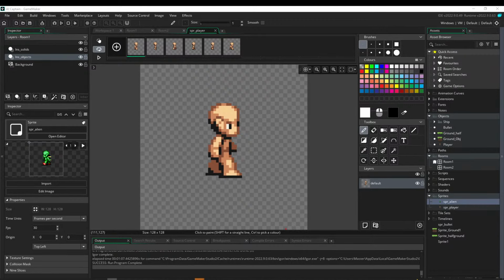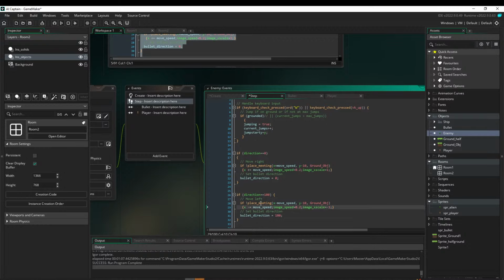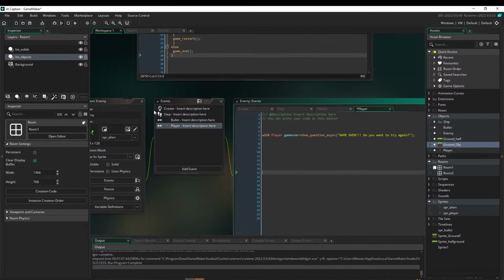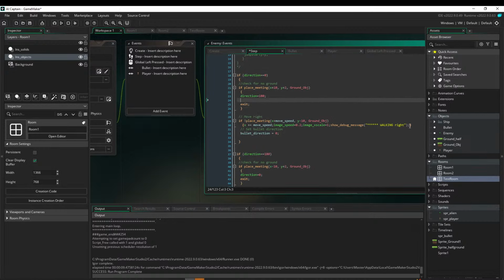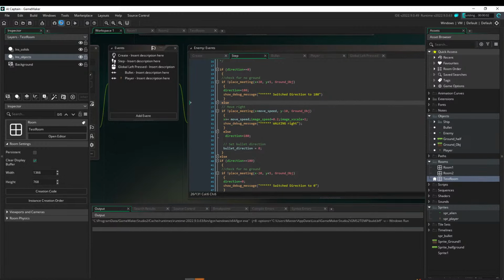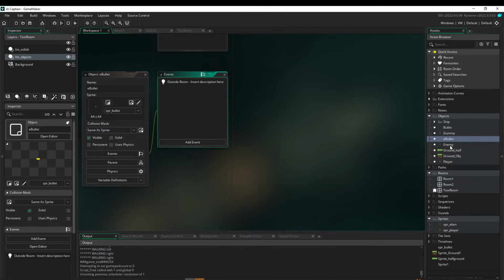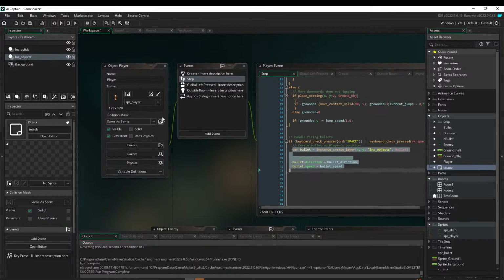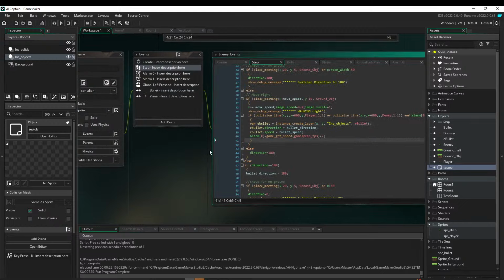Game Maker Studio Live Demonstration Showing How To Make A Simple Platform Game Part 2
Giving a demonstration of Game Maker Studio on Live showing a WIP platform game being developed using GML.  Learn more about Game Maker Language here:

Game Maker Studio is a top software to help make cross platform games and apps suitable for beginners and advance developers, you can also buy a manual for tips here:

In this video I have shown the following:
- Coded Basic Enemy object AI to allow it to patrol on the ground or a ledge and reverse direction when it gets obstructed
- Added code to allow the Enemy objects to 'see' the Player and shoot at it using collision line
- Added basic blood effects when shot
- Added Enemy objects to the WIP game in Room1 and Room2 and tested it
- Also showed how to set and use the sprite origin, how to destroy an instance and how to use alarm events.

If you to try Game Maker Studio yourself you can download the free version from here:

You can also check out some of my own GMS extension and sounds on the Yoyo Games Marketplace here: